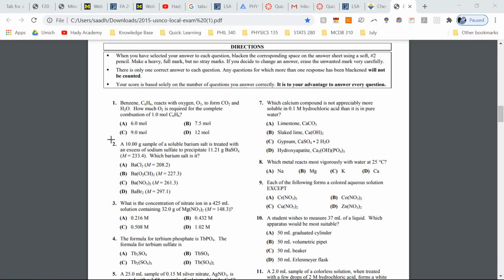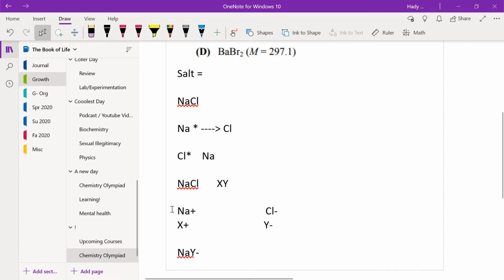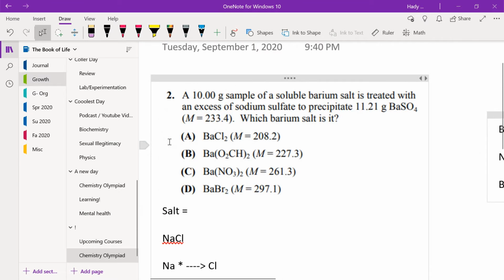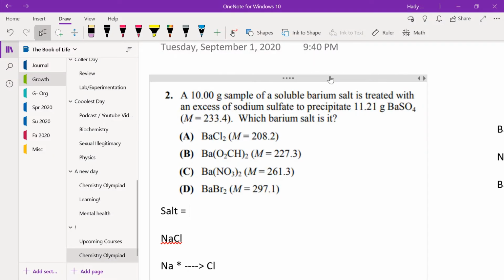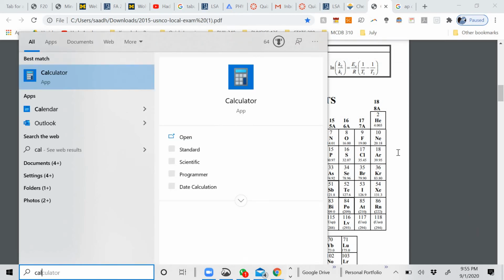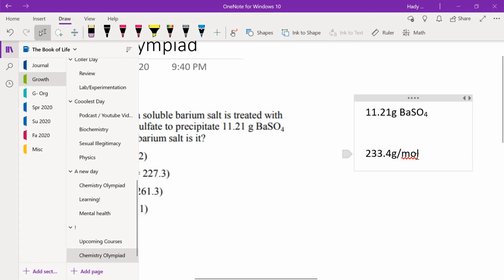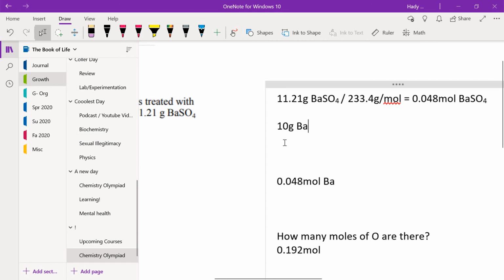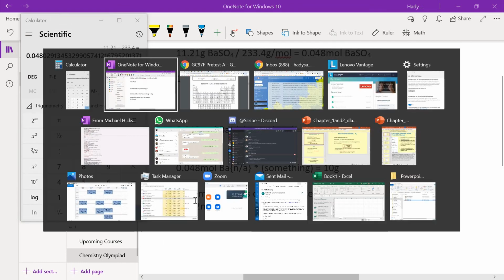Chemistry Olympiad #2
Explanation of Question #2 of the 2015 (Local) Chemistry Olympiad Exam.

Sign up for the next exam (I think it's in 2021) if you're in high school! Or take these skills to dominate your collegiate general chemistry classes, to build up your at-home chem lab, or to bring nice knowledge and understanding hopefully to your life.

Take care.